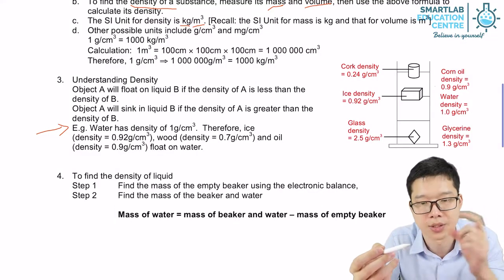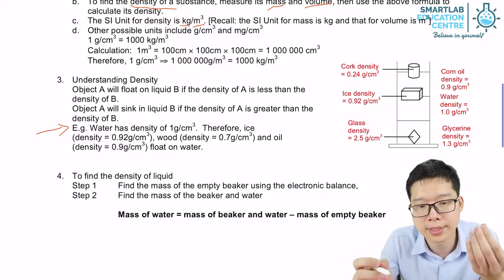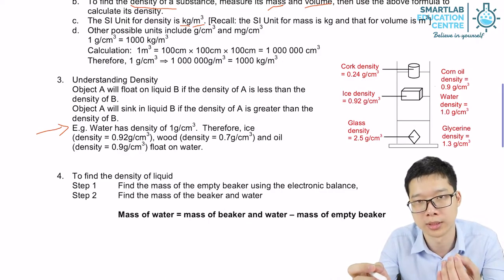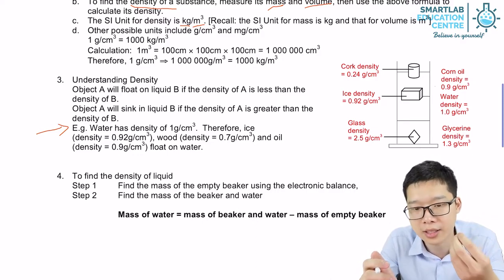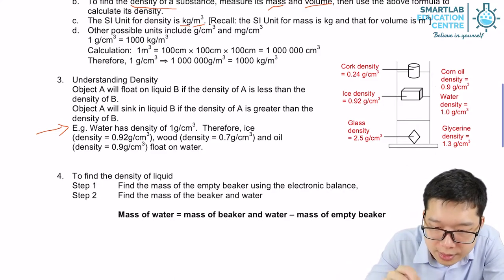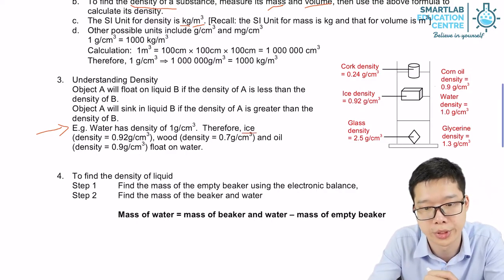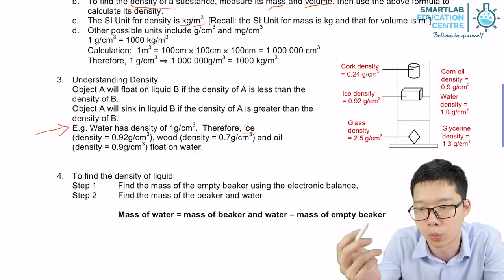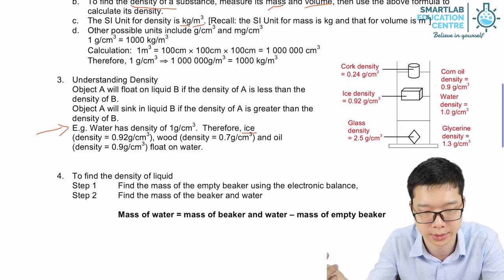Comparing densities of liquid and solids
Corn oil floats on water, while glycerine sinks in water.
Ice floats on water, while glass sinks in water.